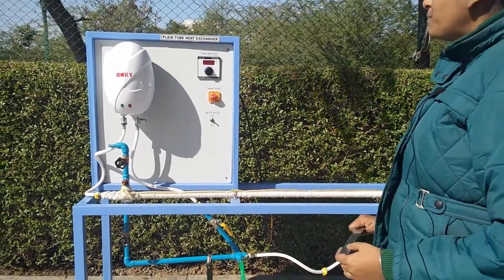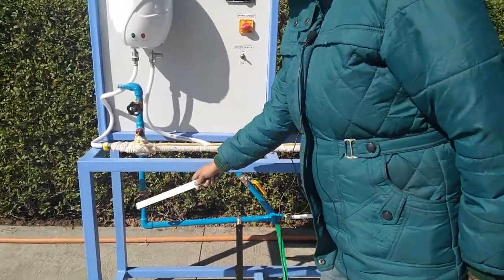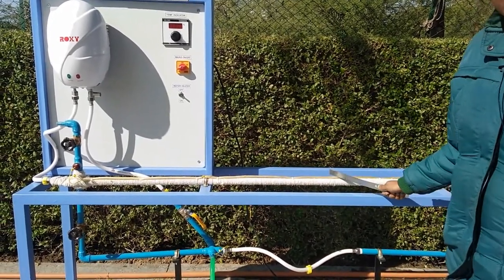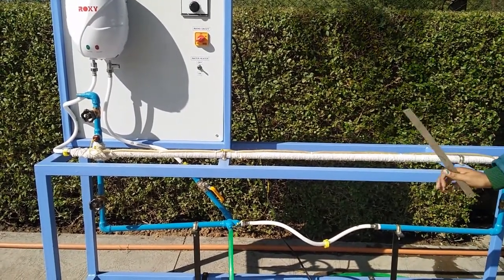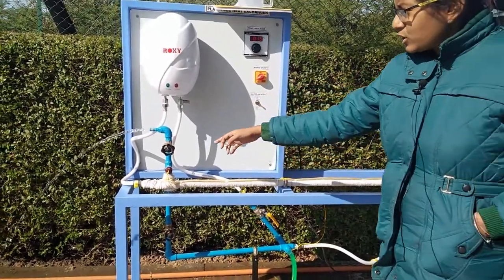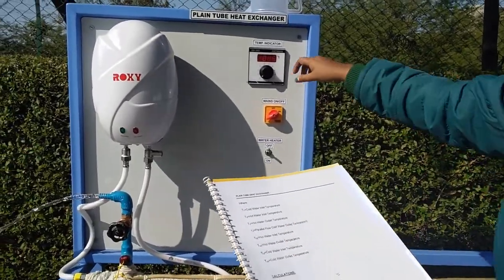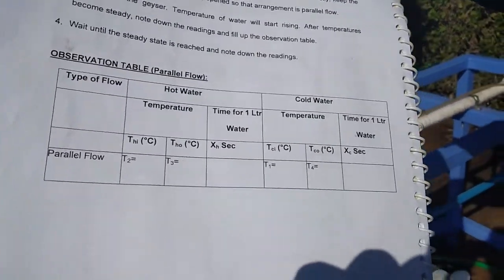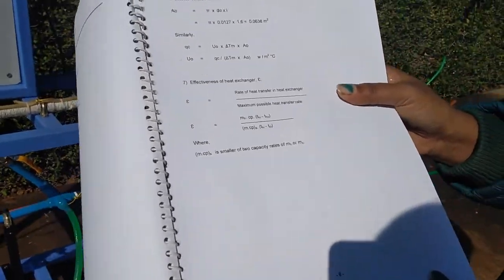Plain Tube (Water to Water) || Tesca 29513A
Plain_Tube (Water to Water)

In this video we described about Plain Tube.